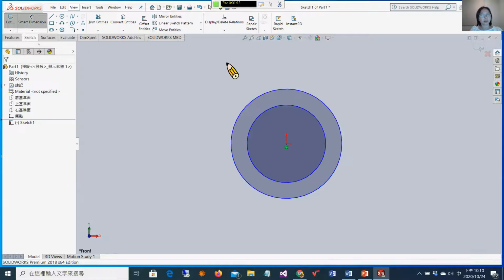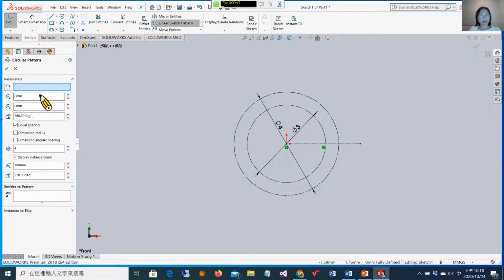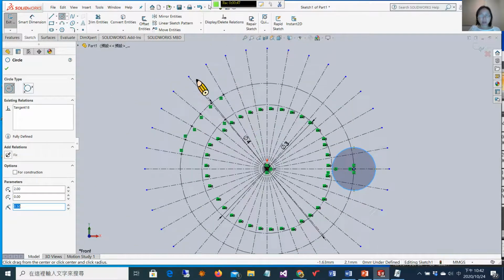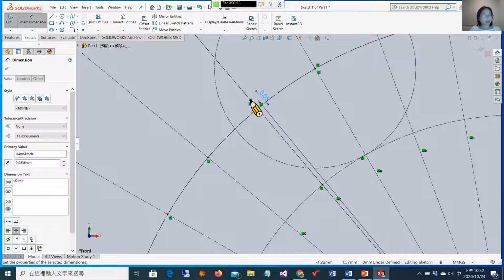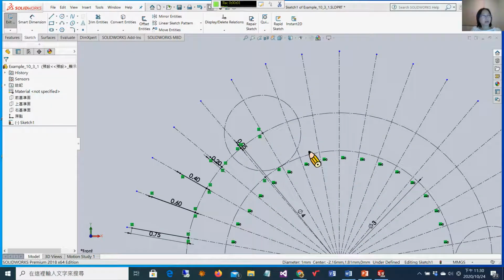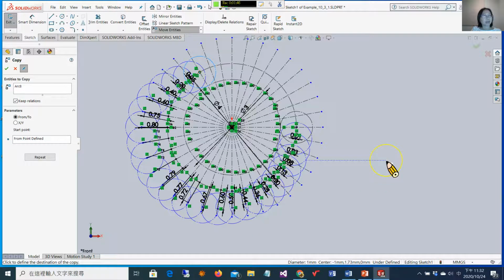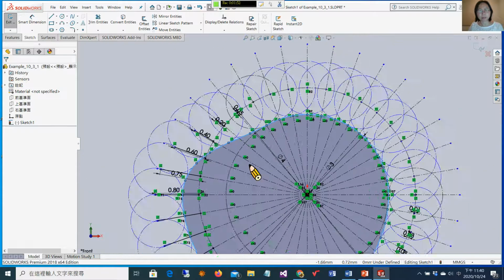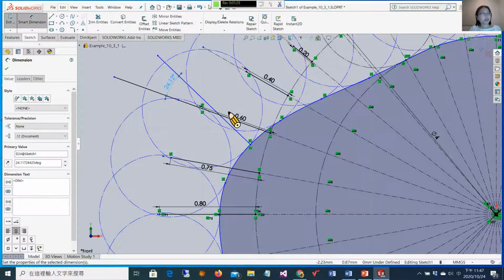Week14_03 Example10.3 Layout of Cam Profile for Radial Roller Follower Using SolidWorks